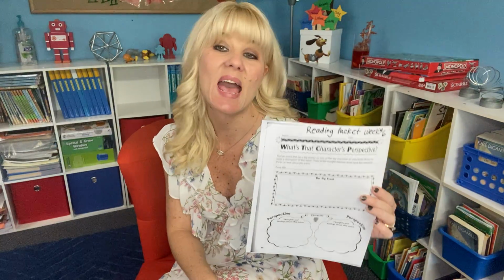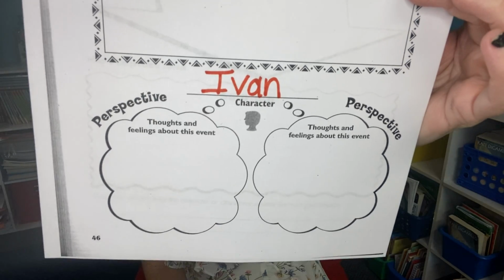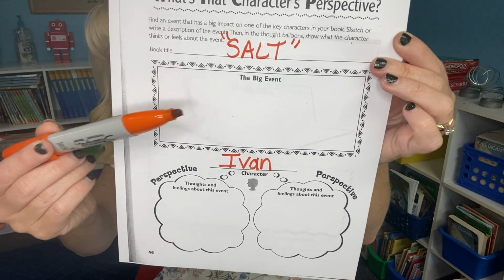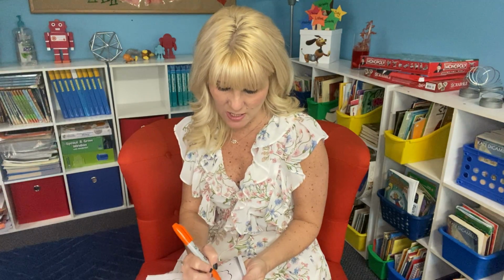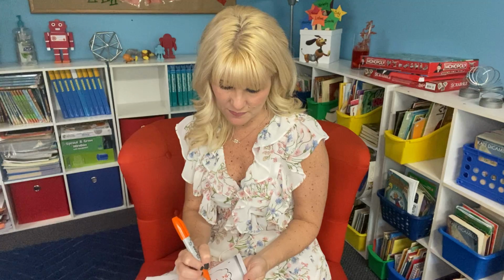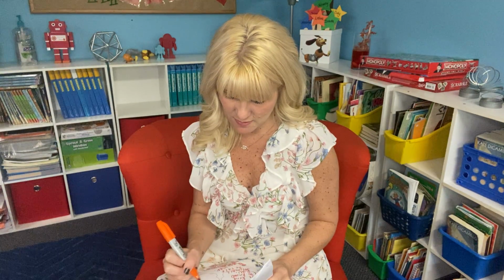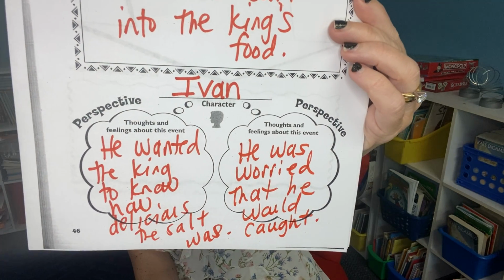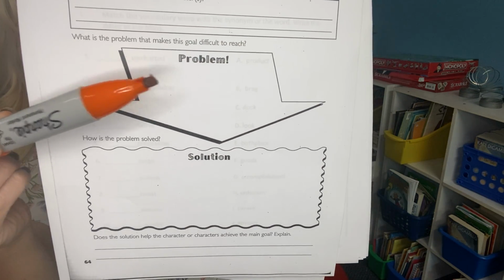Reading worksheets- “SALT”!!